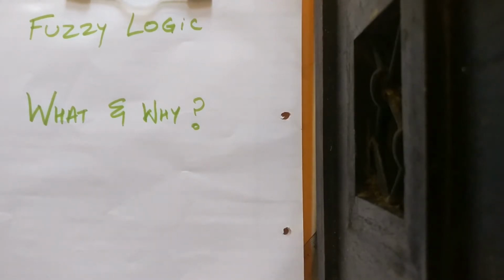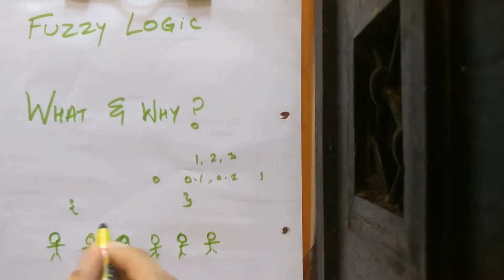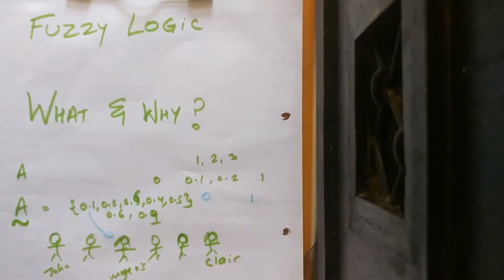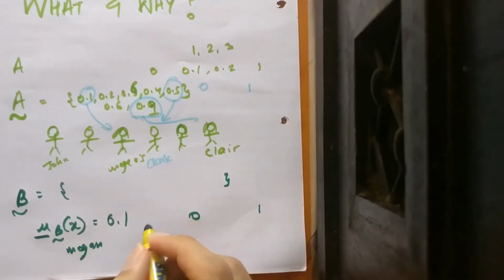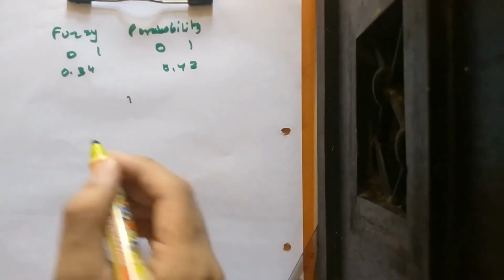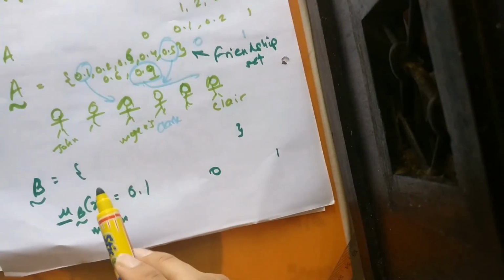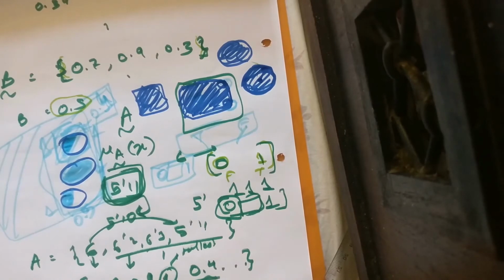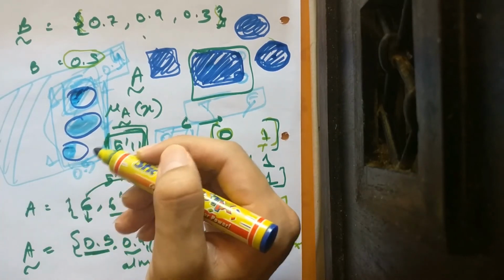What is fuzzy logic ?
I made this video for the people looking for an introduction to fuzzy logic. This video explains what is fuzzy logic and why we need fuzzy logic and some of its practical uses.

The book I am referencing is "Fuzzy logic with engineering applications" by Timothy J. Ross from Wiley Publications. So if you are someone who learns better by reading then I recommend this book for you.

The blog about using fuzzy logic in cancer treatment -